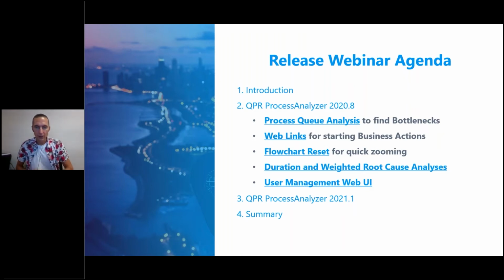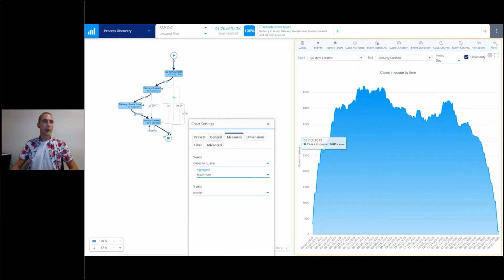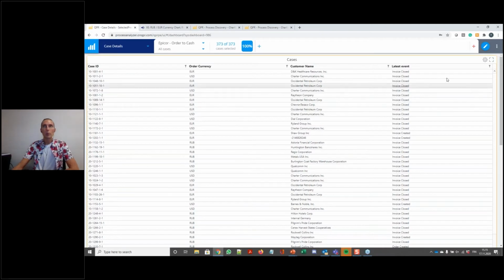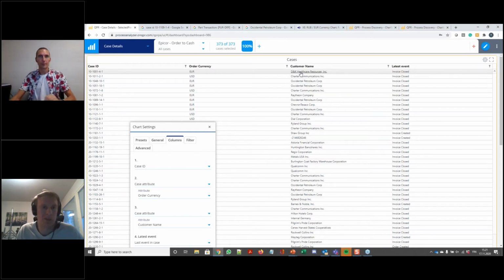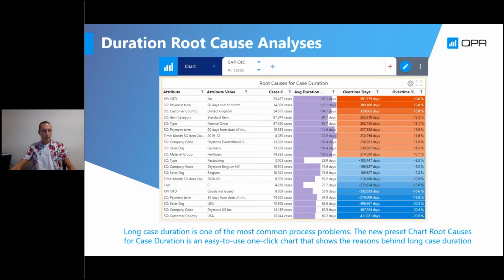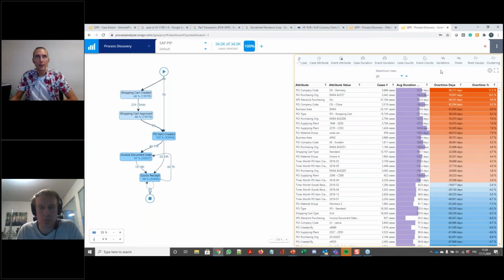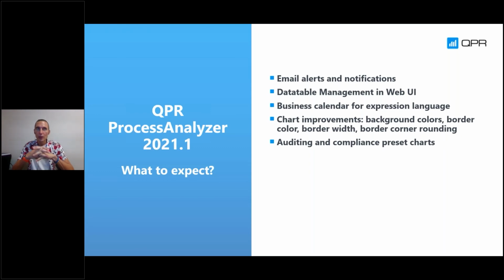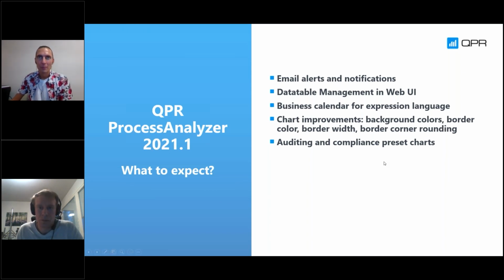QPR ProcessAnalyzer 2020.8 Release Webinar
Join our Release Webinar and:
- See the latest QPR ProcessAnalyzer features in action
- Have a chance to address any process mining or product related questions
- And get a good understanding of how QPR ProcessAnalyzer can help improve your organizations' processes!